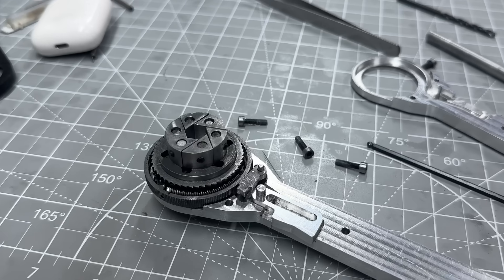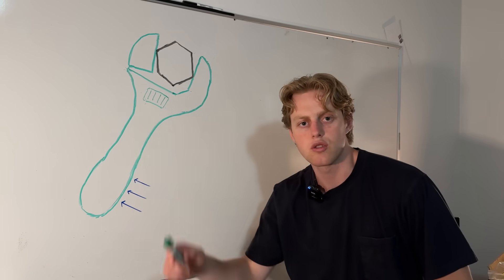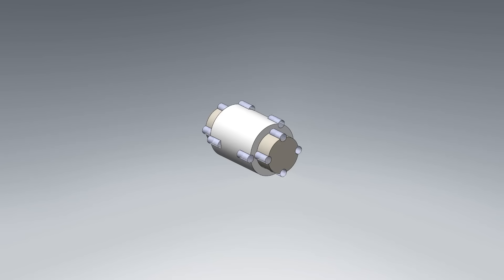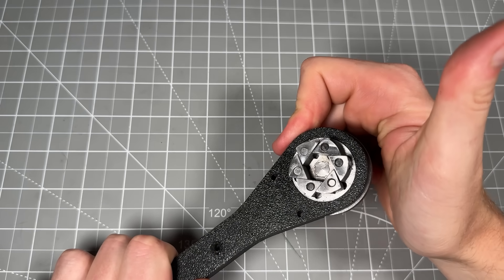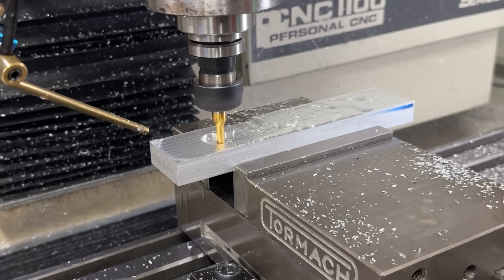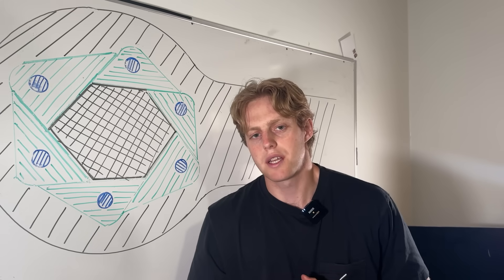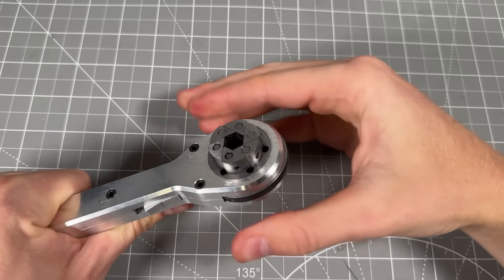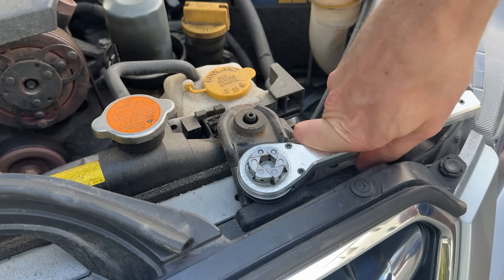I Invented an Adjustable Ratcheting Wrench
For years I have been unsatisfied with the clumsiness of adjustable wrenches and fumbling through sets of sockets. This video documents my attempt to design and fabricate an adjustable ratcheting wrench.

If you are interested in purchasing an improved design that is both compact and strong enough for daily use, I am starting an email list, just click the link above. If I am able to bring my product to market, you will be the first to know :)

ALSO! Please give me feedback on the design in the comments, if you work with tools everyday, is this something you would want?

Timestamps:
0:00 Intro
1:04 Design Criteria
3:33 Making The Wrench
7:00 Broken Pins
8:55 Assembly
10:02 Testing
11:45 Final Thoughts